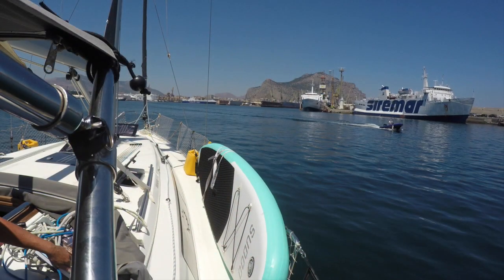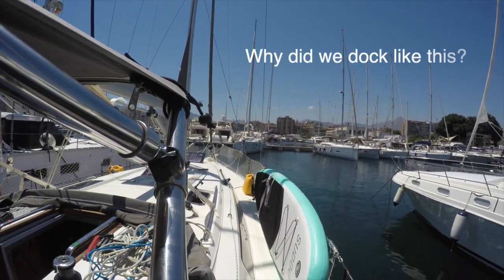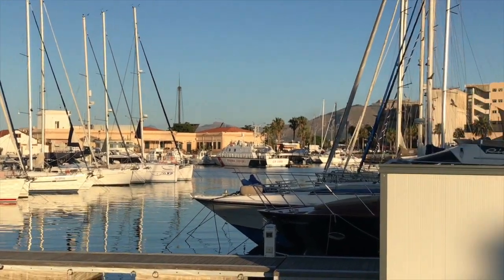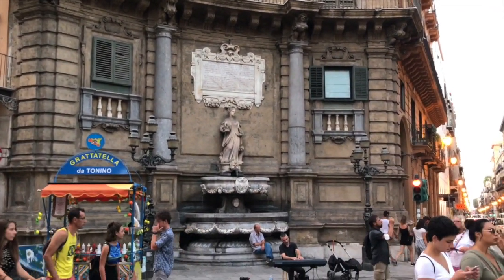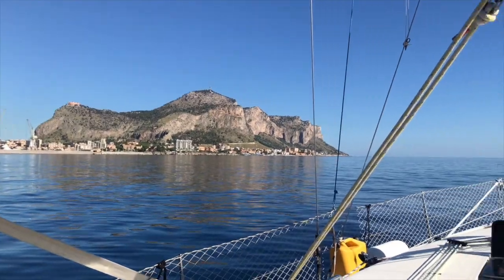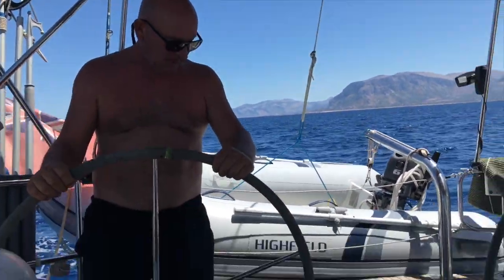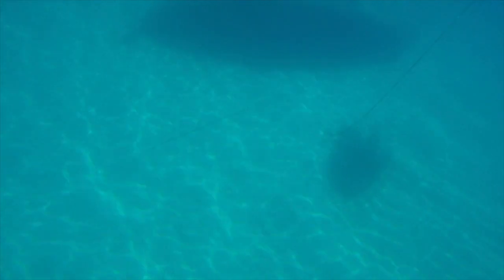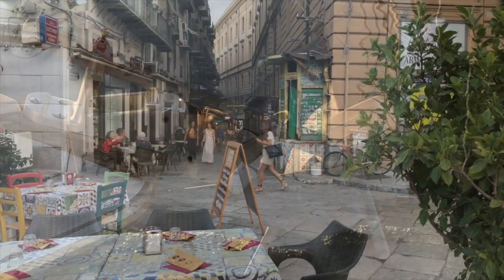Marina docking in a tight spot. Palermo, and beyond.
Marina docking in a tight spot. Palermo, and beyond.  we take a look at mooring up in a tight space in a strange marina.
In this video we Visit Palermo, a treasure of an anchorage, talk about docking stern to in a wind and tell you about our YouTube adverts.

Buy us a beer; Buy us a beer